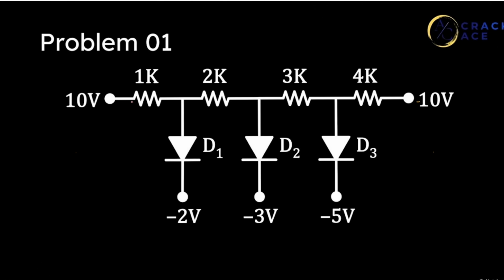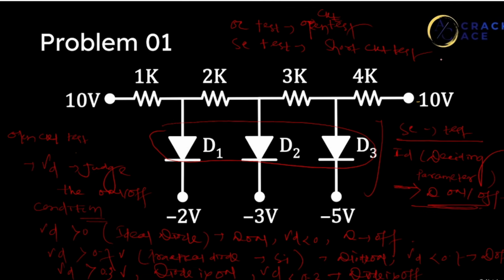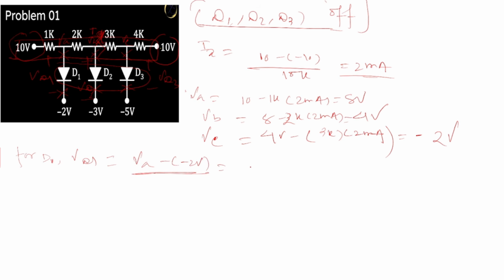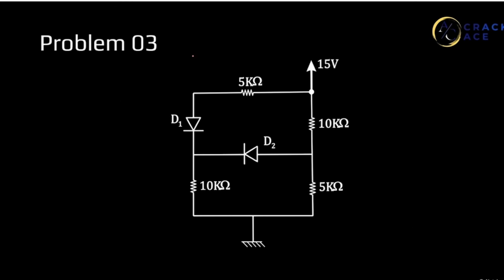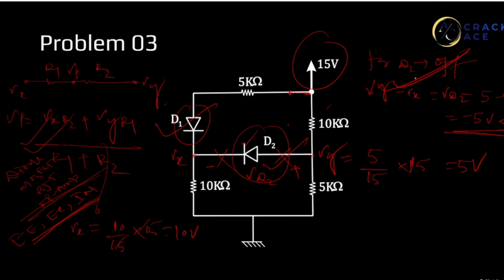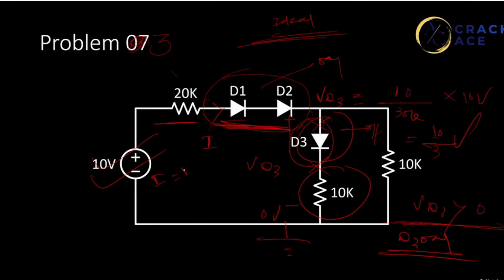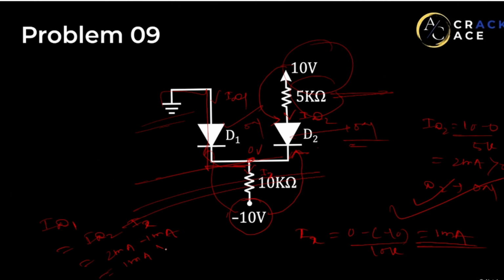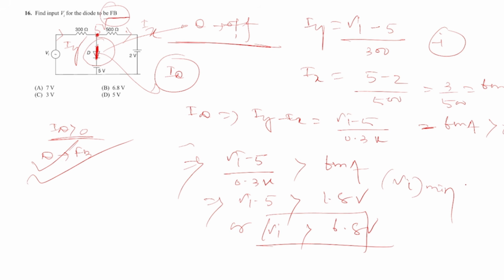Master Analog Electronics with Quality Questions | Lecture 1 | GATE 2027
🚀 Welcome to Lecture 1 of the GATE Analog Electronics Question Series!

If you're preparing for GATE 2027, this series is designed to help you master Analog Electronics by solving high-quality, exam-oriented questions with detailed explanations and smart problem-solving techniques.

In this lecture, you'll learn:
✅ High-quality GATE-level Analog Electronics questions
✅ Concept-based problem solving
✅ Smart tricks and shortcut approaches
✅ Step-by-step explanations
✅ Important exam patterns and frequently asked concepts

This series is perfect for:
🎯 GATE Electrical Engineering (EE)
🎯 GATE Electronics & Communication (ECE)
🎯 GATE Instrumentation Engineering (IN)

Whether you're revising or starting your preparation, these lectures will strengthen your concepts and improve your confidence for the exam.

🐦 Twitter (X): @Crack_Ace2703

👍 If you find this lecture helpful:

Turn on the 🔔 Bell Icon so you never miss a new lecture.